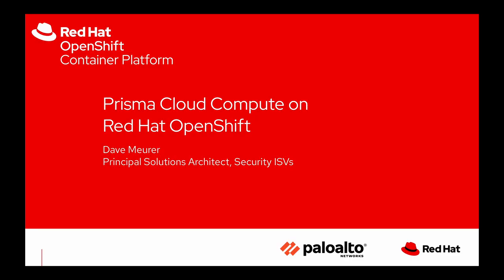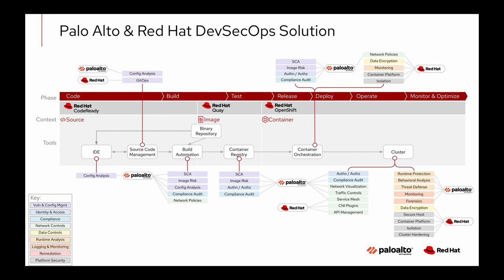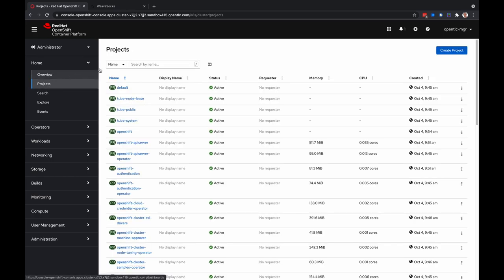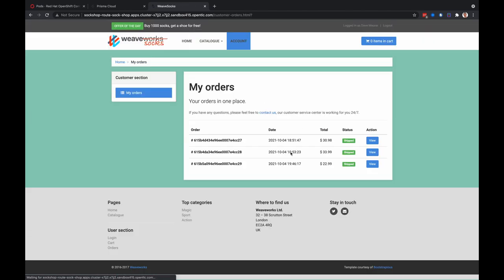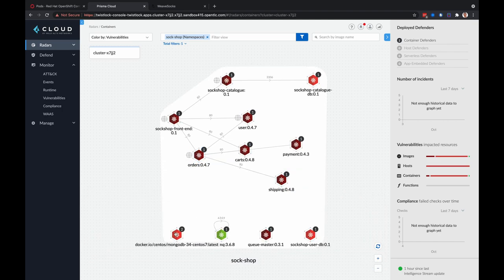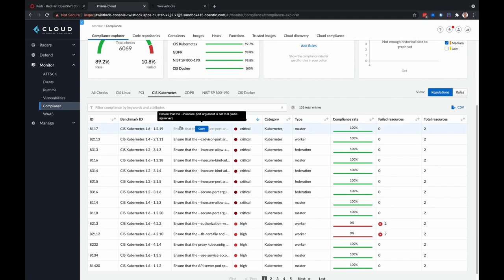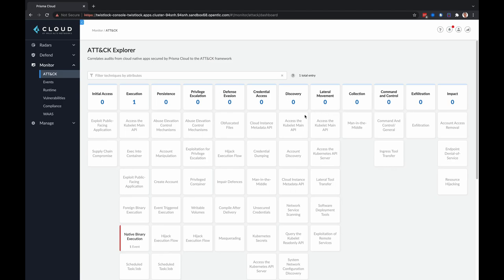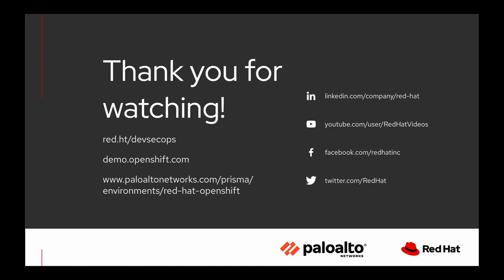Prisma Cloud Compute on Red Hat OpenShift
Overview and demo of Prisma Cloud Compute on OpenShift. Prisma® Cloud by Palo Alto Networks offers cloud native security and compliance throughout the entire development lifecycle. Protect OpenShift environments with comprehensive cloud security posture management (CSPM) and cloud workload protection (CWP) for hosts, containers and serverless deployments.